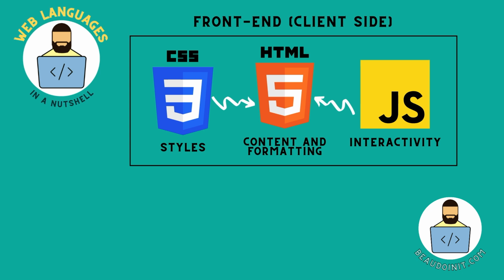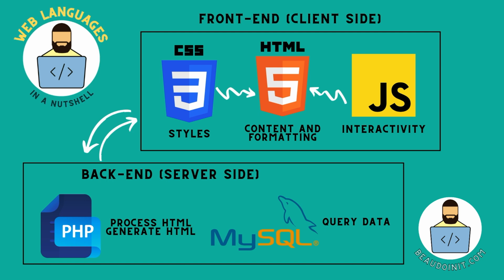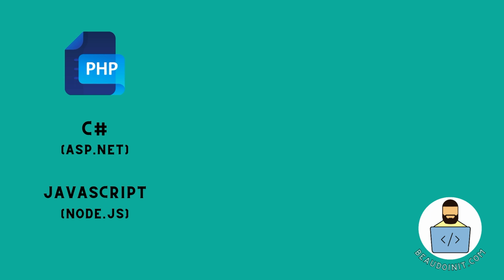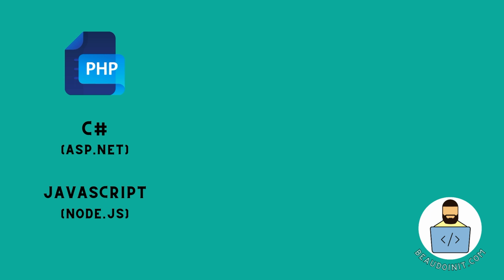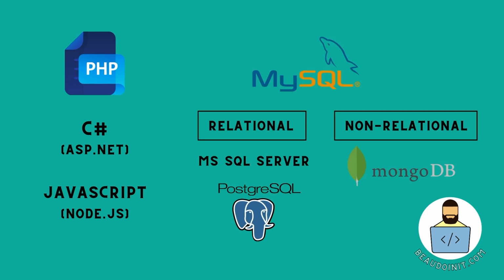Conclusion on Web Languages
This concludes the series Web Languages in a Nutshell. At this point, we are acquainted with all the core languages of web development and we're able to orchestrate a fully functional web application. In this conclusion, we recap the material that was covered and we announce the coming of a new series, Discovering Angular.